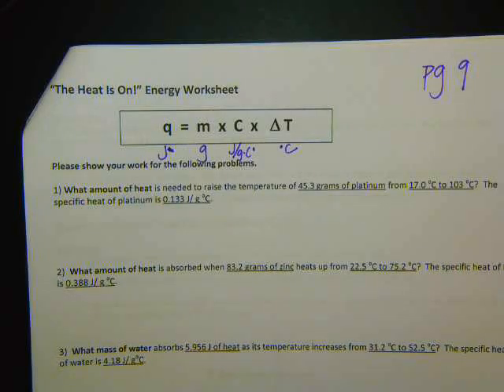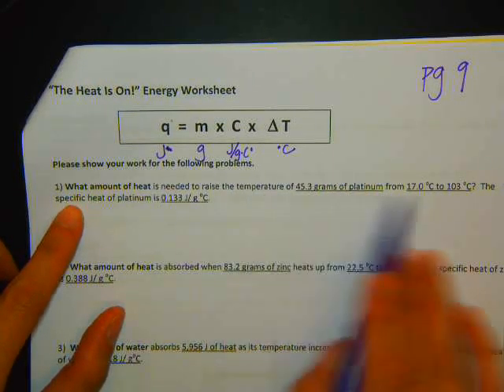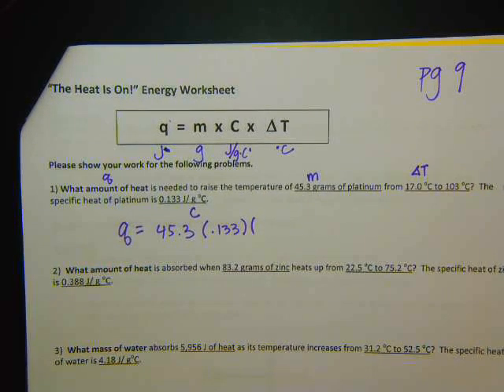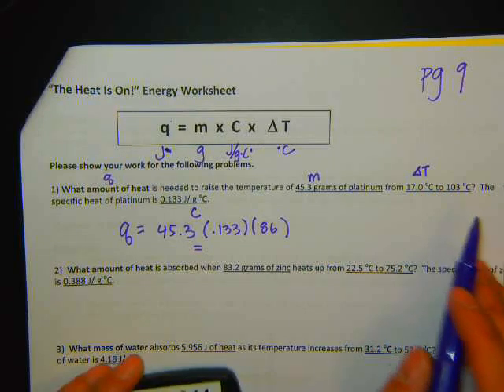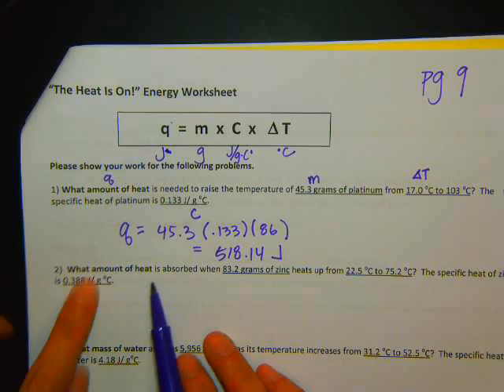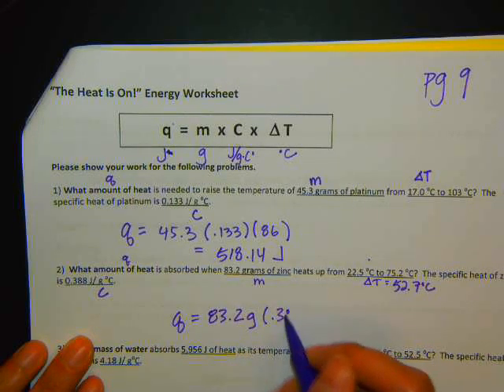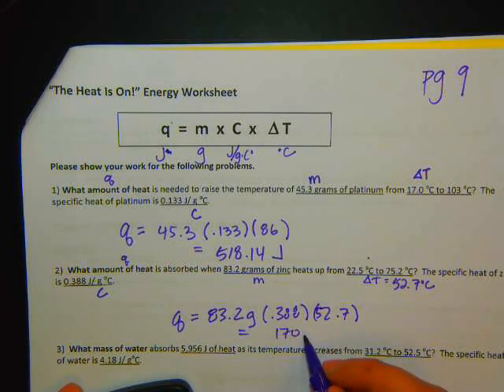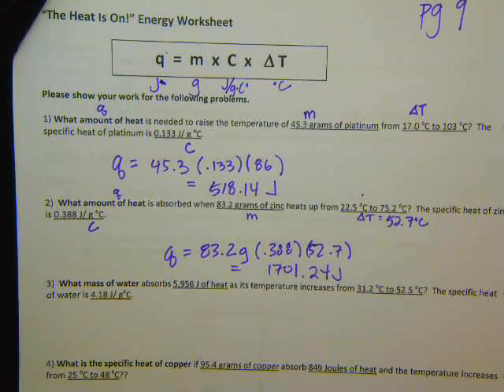specific heat notes